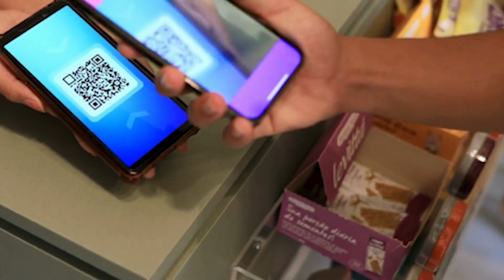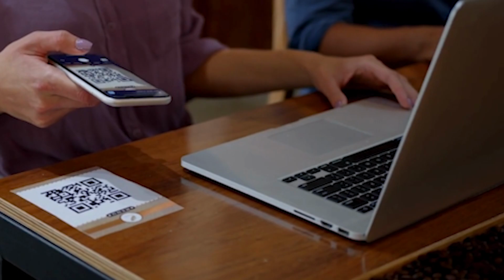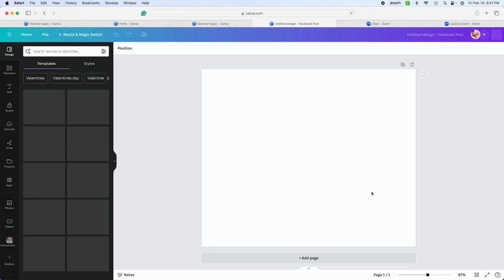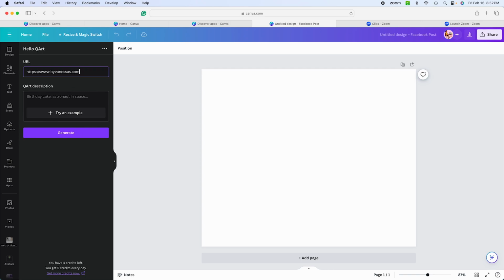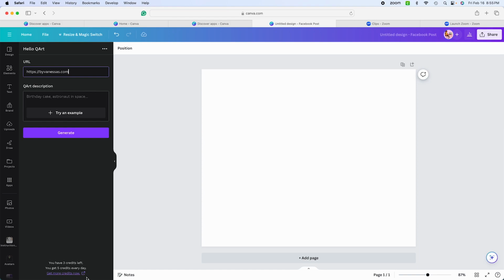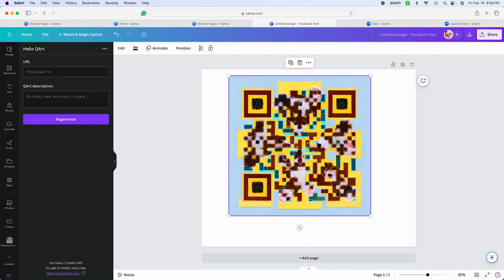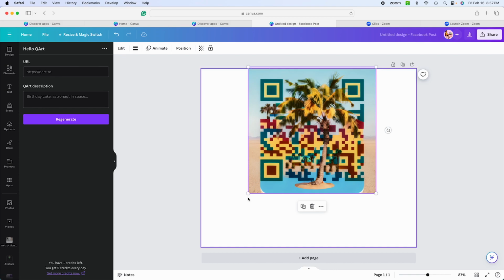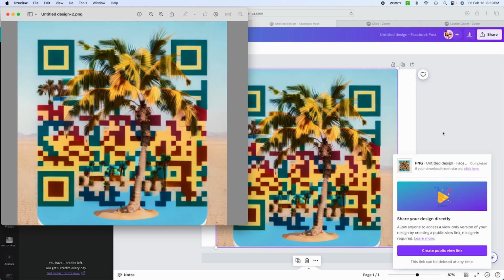How To Create QR Codes in Canva (Text-to-Image)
This Canva tutorial reveals the powerful text-to-image QR code feature. Learn how to create beautiful, scannable QR codes for URLs, text messages, and more – all within Canva, no extra apps needed!